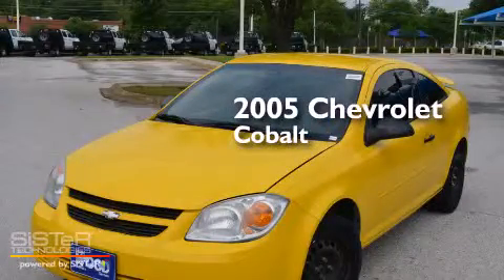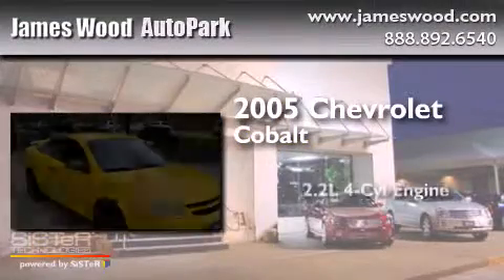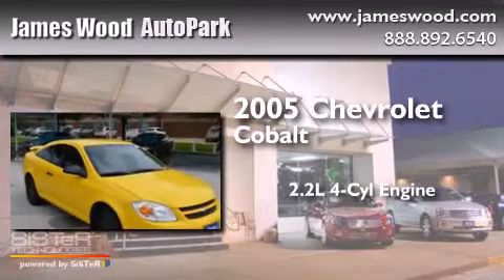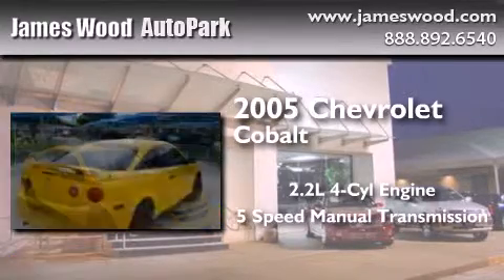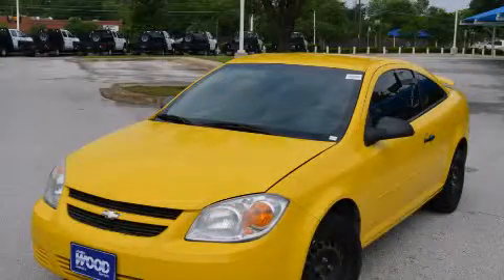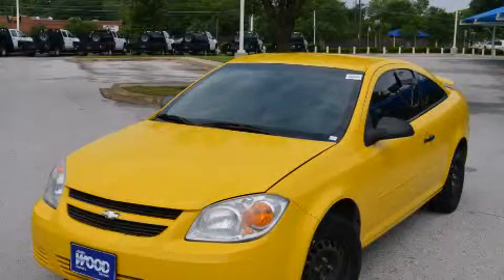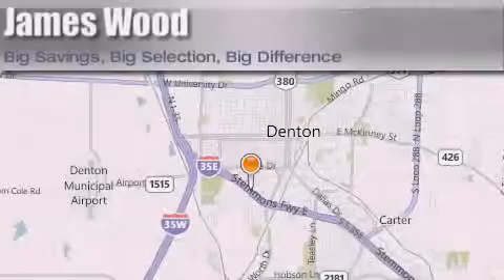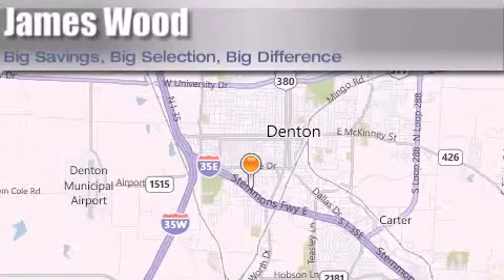2005 Chevrolet Cobalt Decatur TX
We've been honored to serve the Denton TX area , we promise that your experience at our dealership will exceed your expectations ! Year : 2005 Make : Chevrolet Model : Cobalt Engine : 2.2L 4 Cyl. Multi-Port Fuel Inj Trans . : 5-Speed Manual Exterior : Rally Yellow Miles : 114,611 Stock : 252263B2 James Wood Autopark I35E South Denton , TX 76205 Welcome to James Wood - your source for quality new and used cars from Buick , Cadillac , Chevrolet , GMC , Hyundai , and Pontiac . With two north Texas locations to serve you - Decatur and Denton - our new and used car sales force is ready to assist with your next new or used car purchase . We have a large inventory of new and used cars ready for delivery today . Proudly serving the Dallas and Fort Worth Metroplex ! The James Wood Auto Group's business philosophy is to provide our customers with quality Chevrolet , Pontiac , Hyundai , Buick , GMC , and Cadillac cars , trucks and SUVs , but also provide great value and service . We are celebrating 30 years in the automotive business in the Dallas - Ft . Worth , Texas area , and it is our policy to treat every visitor that enters our Chevy , Pontiac , Buick , GMC , Hyundai , and Cadillac dealership doors as an honored guest without exception . The bottom line is we work hard every day to provide a friendly and professional sales experience for the car or truck buyer , quotes Mr . Wood . Every customer deserves that and we guarantee that you’ll find it at the James Wood dealerships . 2005 Chevrolet Cobalt Denton TX